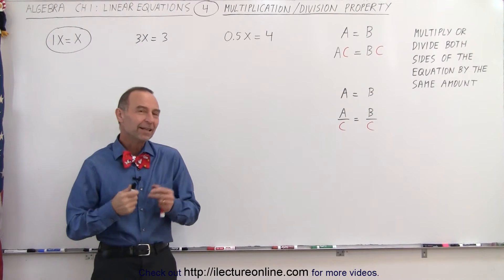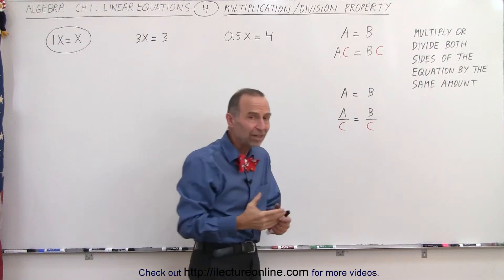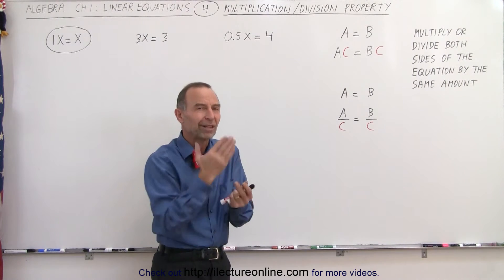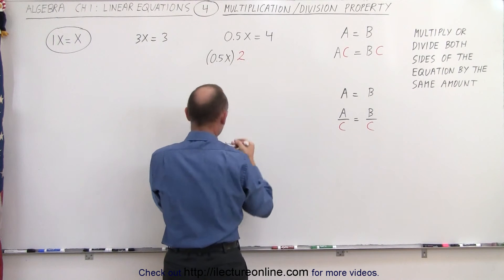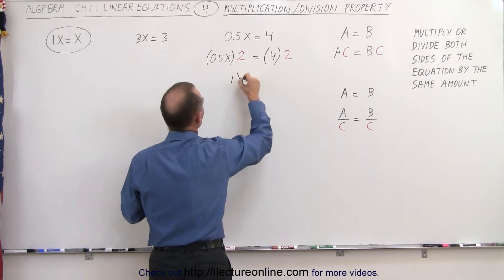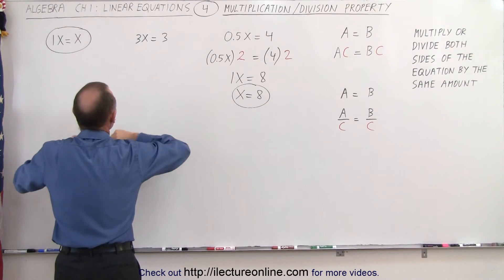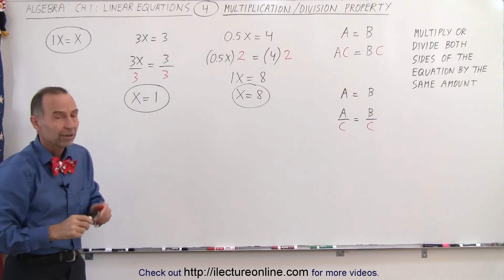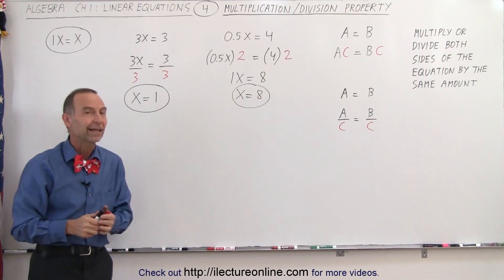Algebra - Ch. 1: Linear Equation (4 of 21) Multiplication/Division Property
In this video I will explain the Multiplication/Division Property: The left side still equals the right side if we MULTIPLY (or DIVIDE) the same amount to both sides.